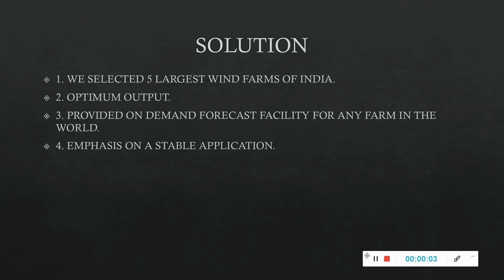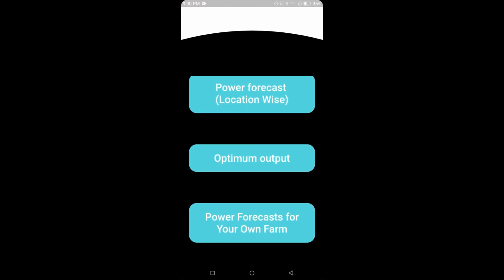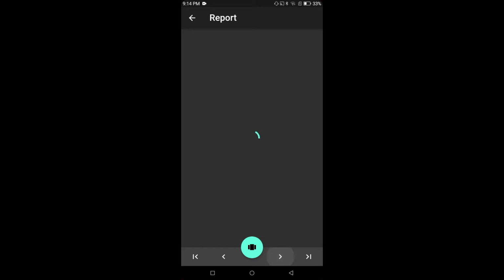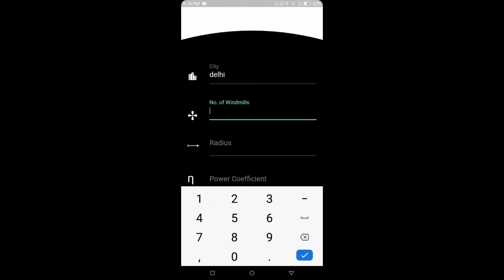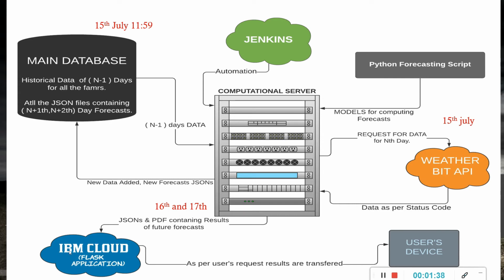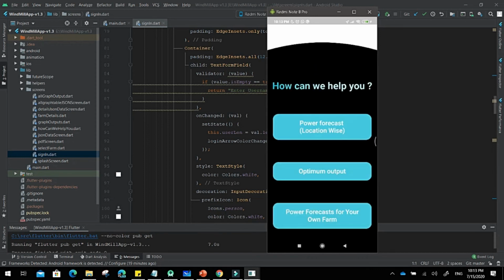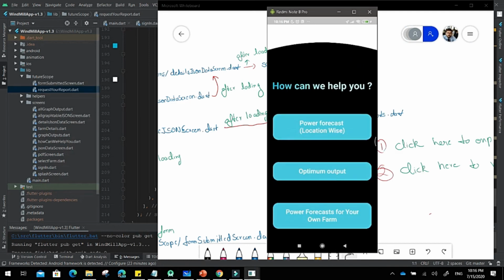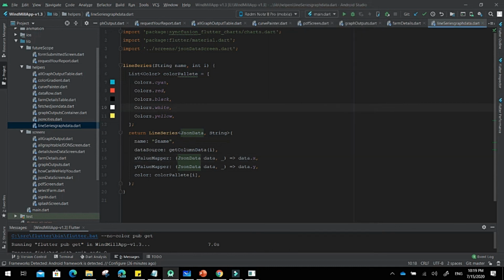Dance With Ensemble IBM HACK Challenge-2020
Video Demonstration of for IBM HACK CHALLENGE-2020 by team Dance With Ensemble